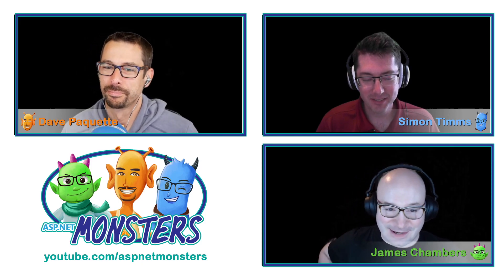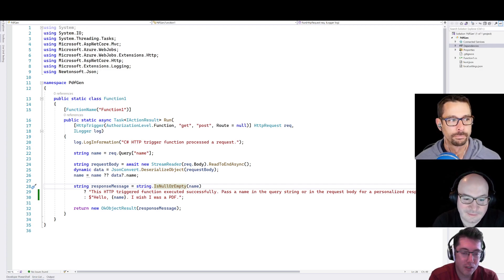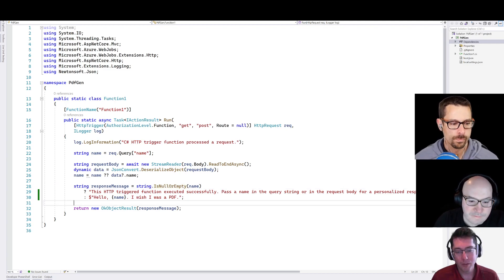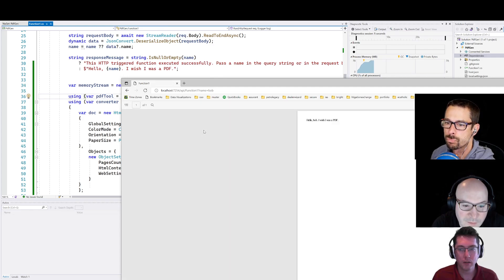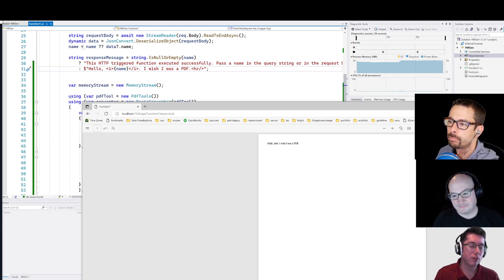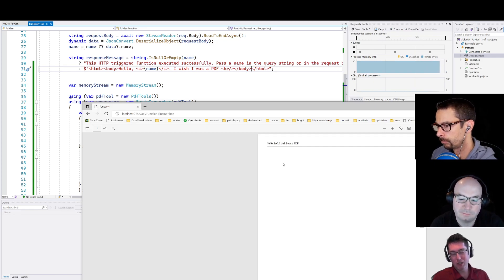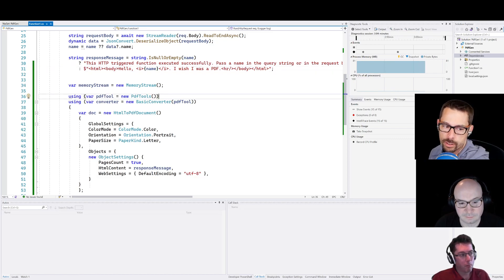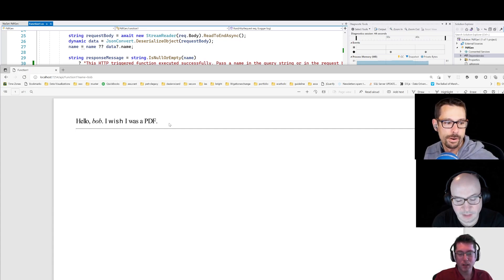Generating PDFs in Functions Apps (#256)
In this video we'll look at how to generate PDFs from inside a functions app using